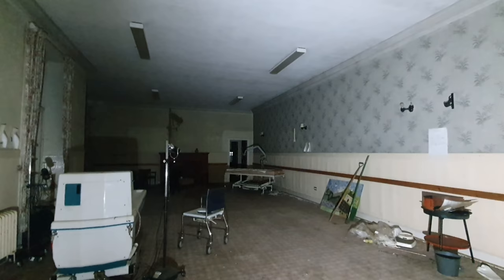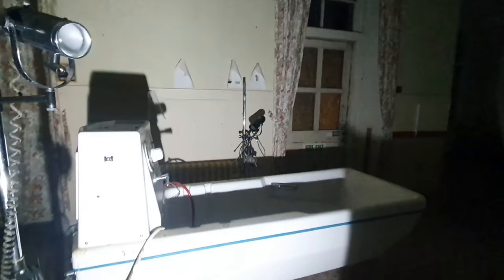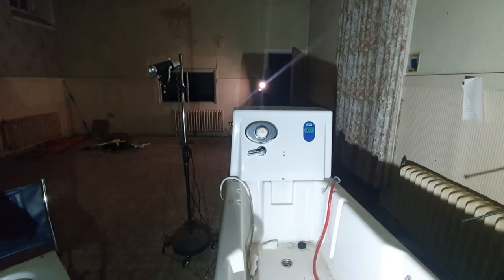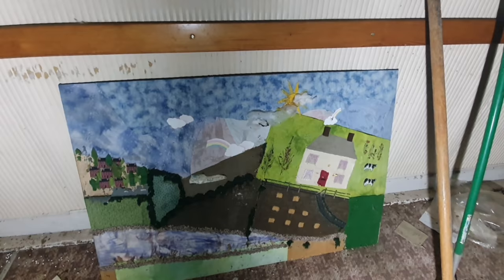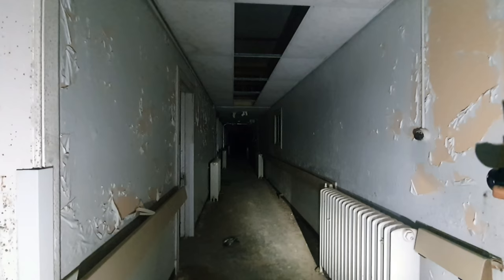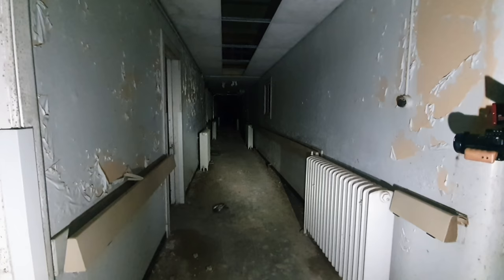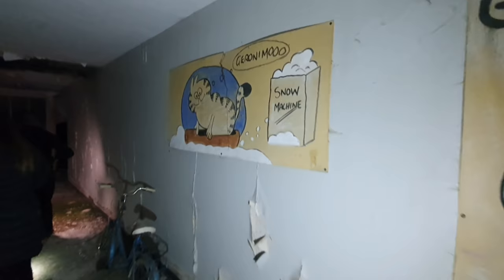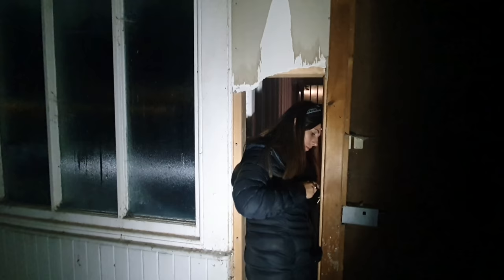Abandoned Mental Asylum Scotland UK - Everything Left Behind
This asylum first opened its doors in 1866, holding up to 200 patients to begin with.

By the 1960’s it had the leading child Psychiatry Department but things had drastically changed by 2014 when a case was won against the hospital for neglecting a child.
A family had raised a number of complaints before finding out about the seclusion room that had no light, toilet or water.
They said that their son had been left inside this room overnight unobserved and suffering from an untreated broken hand.

This lead to it being abandoned and replaced, leaving its long hallways dark and silent, filled with memories from its past.